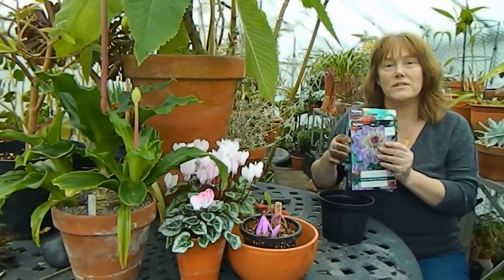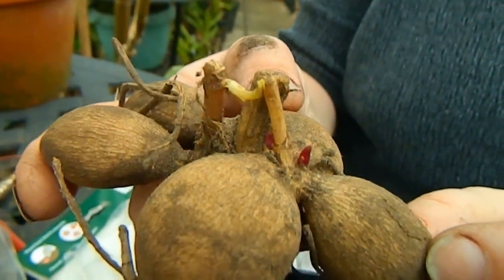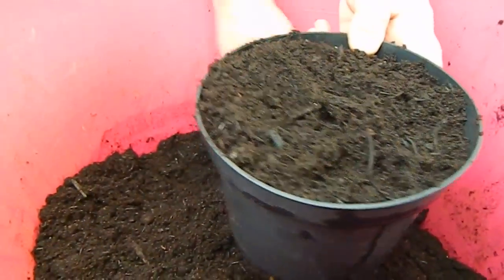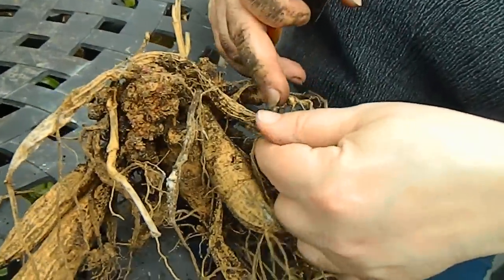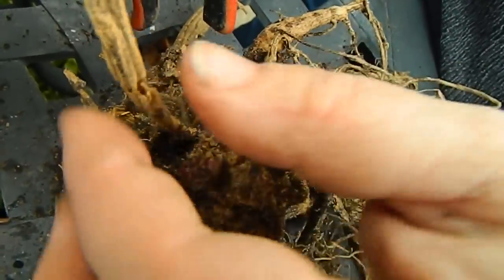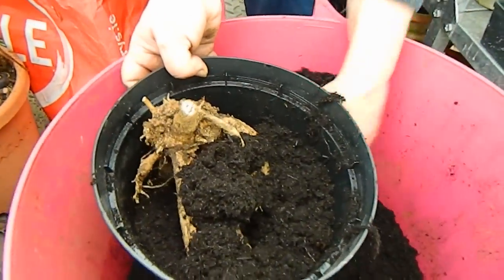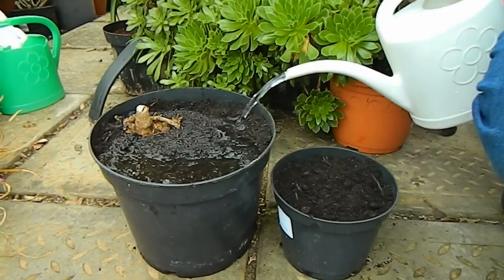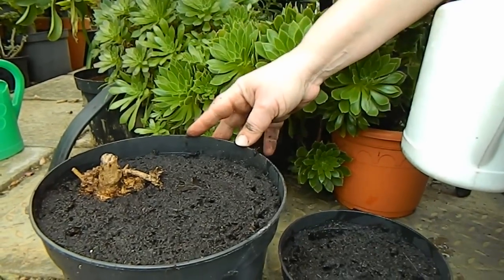Potting Dahlias & Cleaning & Revitalising Old Tubers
This video is about potting dahlia tubers and revitalising shrivelled and mouldy ones

I am in the greenhouse potting dahlia tubers today, with a few tips on what to do when tubers shrivel or go mouldy.

If you liked this video, you'll love my book, Journal of an Irish Garden. Why not treat yourself?